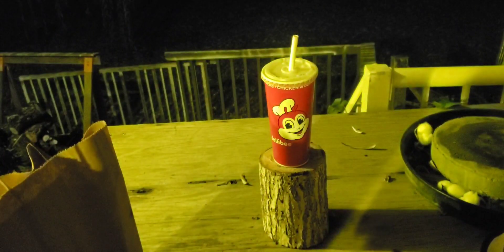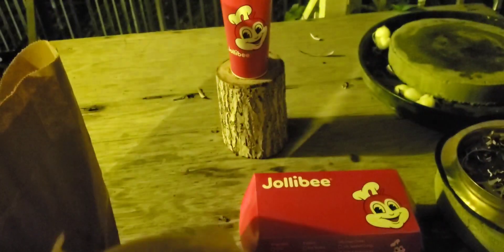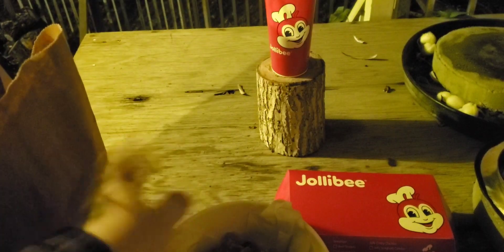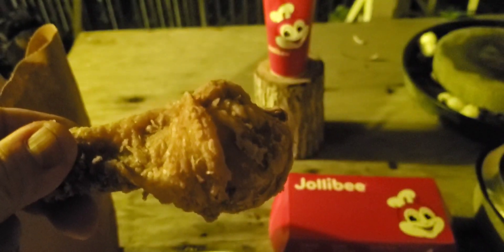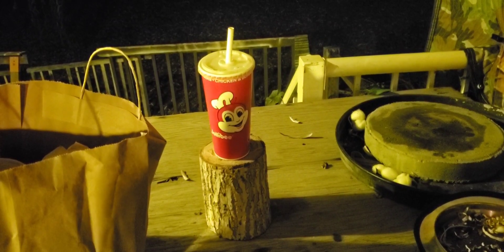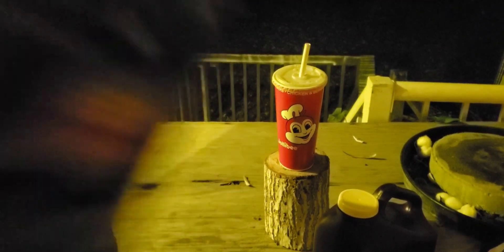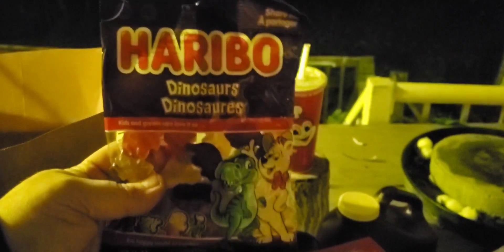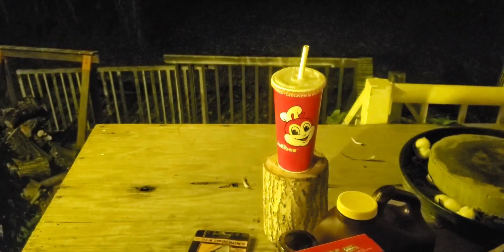Jollibee and Liquidation store finds